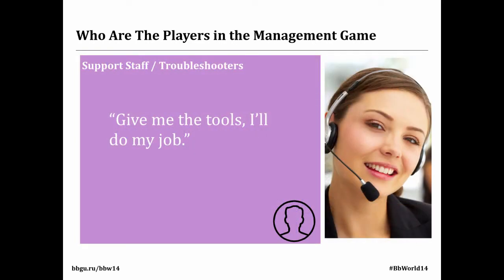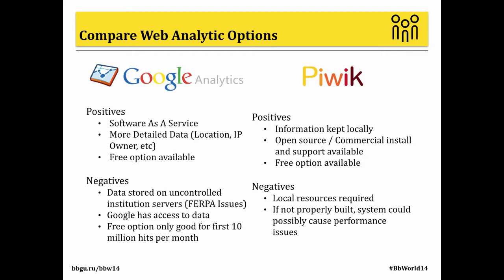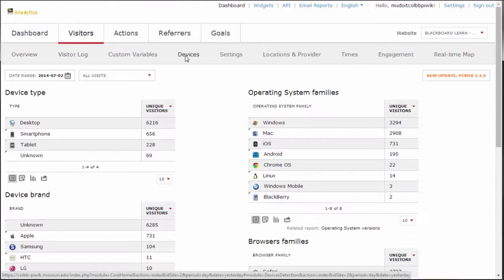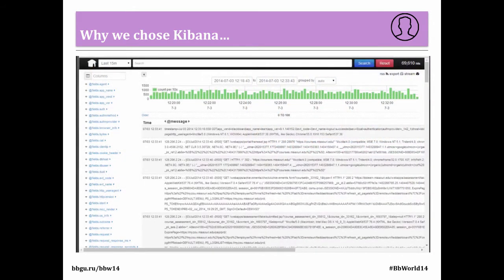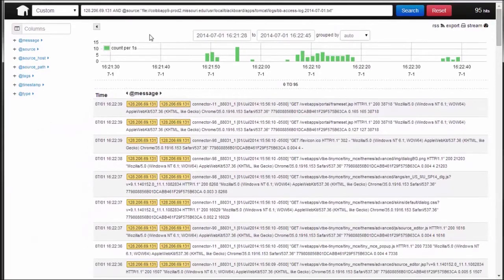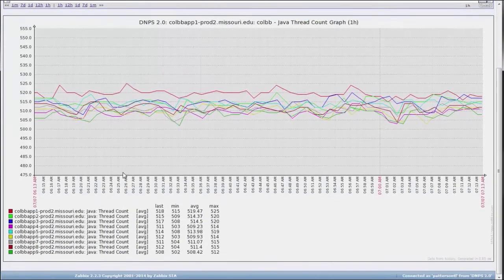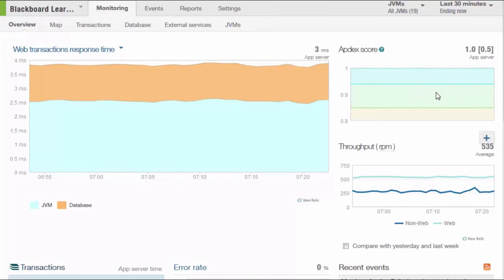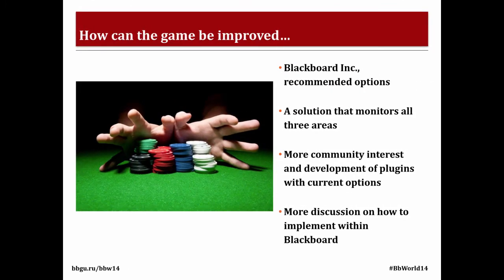Hold The Winning Hand: Tools and Tips to Help Manage Blackboard Learn Environments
Blackboard at the University of Missouri has always been a mission critical environment; however, it lacked the tools necessary to analyze and troubleshoot. Learn how Mizzou introduced third party tools and scripts that helped administrators better understand how users interact with Blackboard and improved troubleshooting issues within the application. Attendees will take away information about open source and proprietary software they can implement within their environments, along with tips and tricks to improve communications with Blackboard Support.